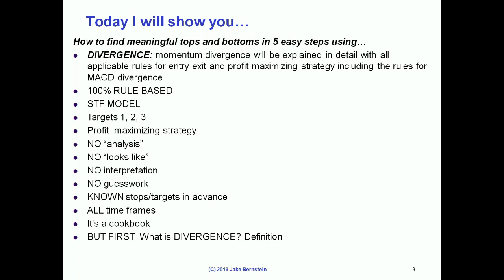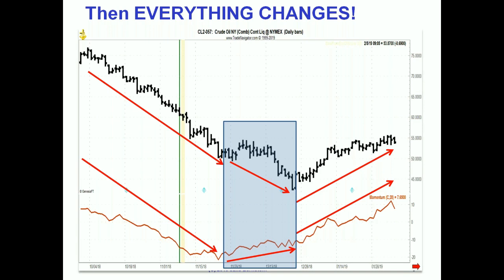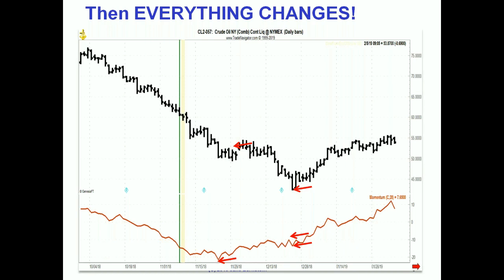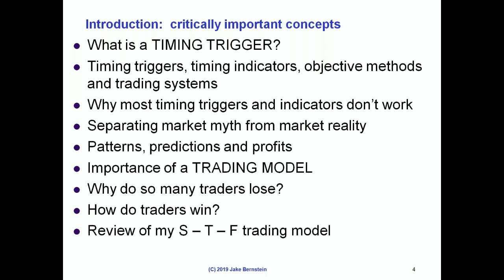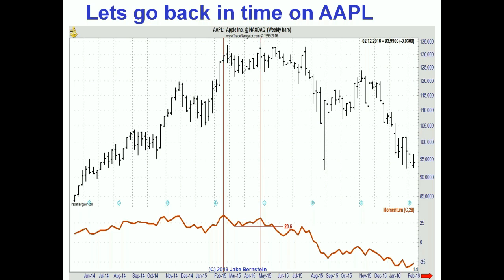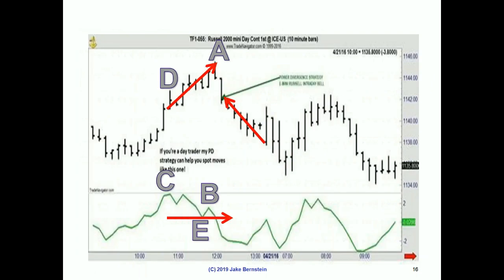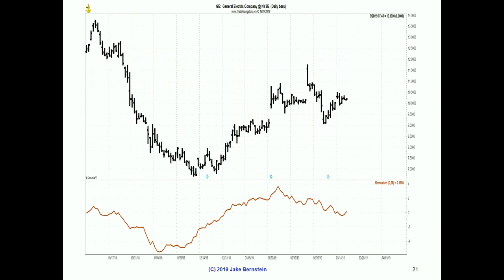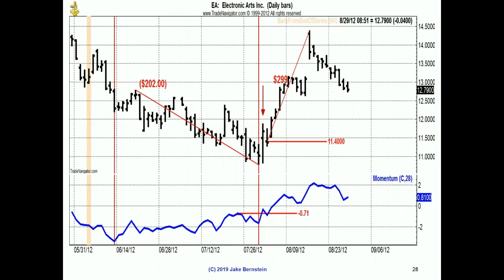Traders Talk Live (webinar):My 100% objective Method For Finding...By Jake Bernstein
Presented by JAKE BERNSTEIN from Jakebernstein.com

✦Learn my completely rule based method
✦5 easy steps in any time frame
✦No interpretation no “anal-ysis”
✦No “secret” special angles or magic numbers
✦A solid 45 minutes of vast trading knowledge from a 52 year market veteran